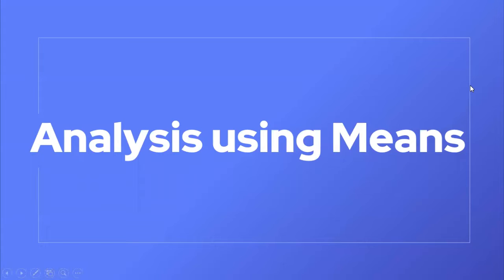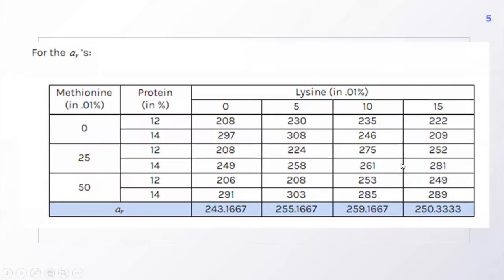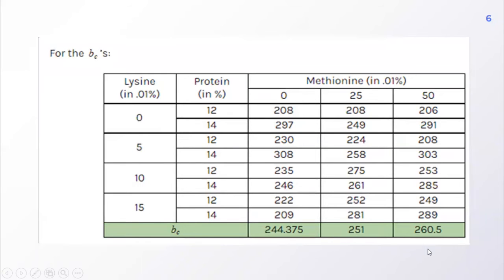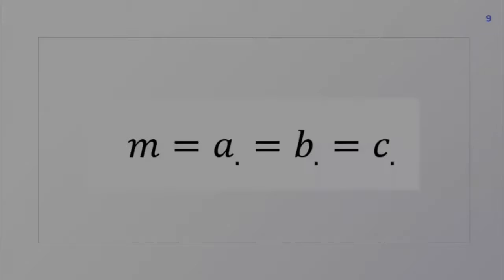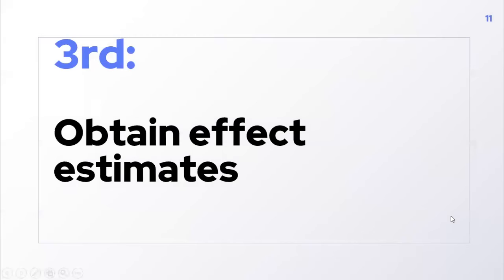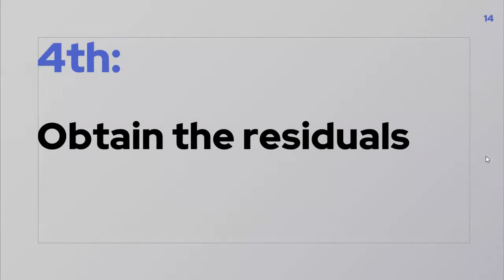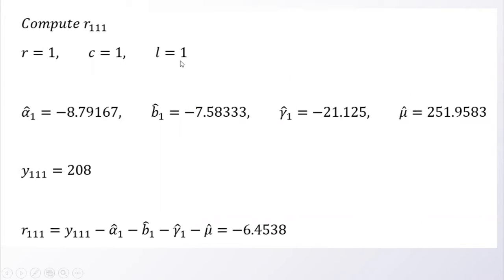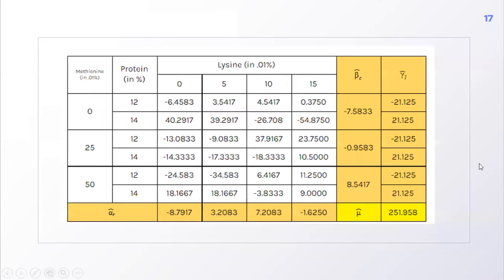7 Analysis Using Means Example